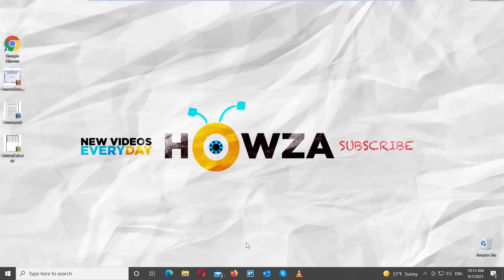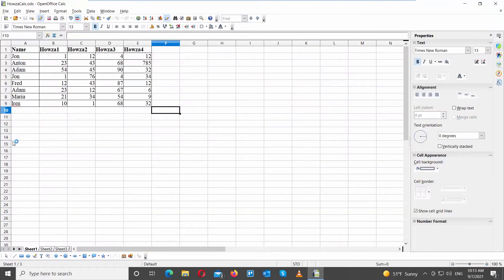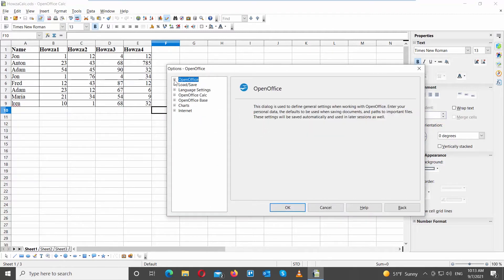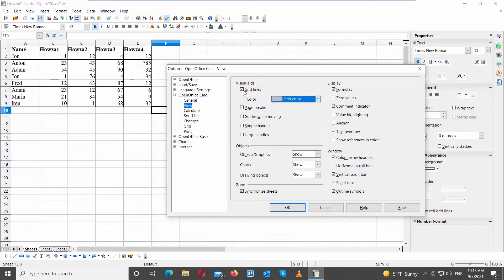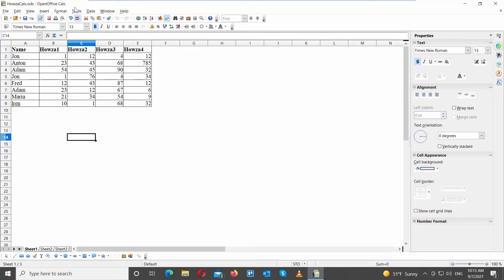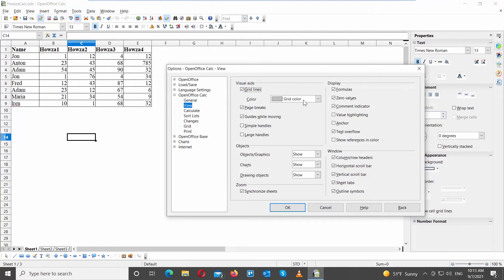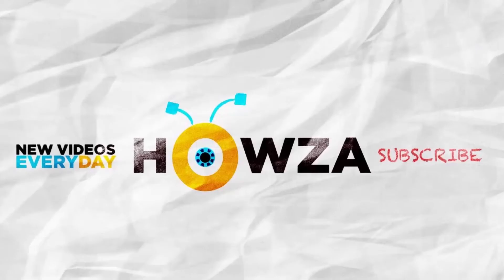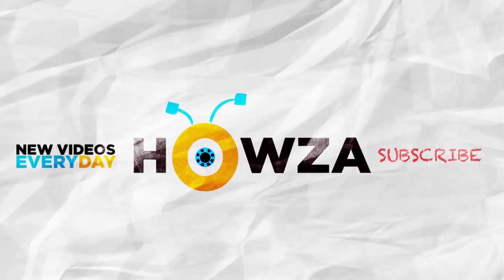How to Hide Gridlines in Spreadsheet in Open Office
Hey! Welcome to HOWZA channel! In today's tutorial, you will learn how to hide gridlines in Spreadsheet in Open Office.
Click on Tools at the top toolbar. Choose Options from the list. A new window will open. Go to OpenOffice Calc. Click on View. Go to Visual aids. Go to Grid Lines. Click on color and choose the color that you want.  You can also hide gridlines. Uncheck Grid lines option. Click Ok. The grid lines will disappear.
Click on Tools at the top toolbar. Choose Options from the list. A new window will open. Go to Open Office Calc. Click on View. Go to Visual aids. Check Grid Lines option. Click on color and choose the color that you want. Click Ok. The grid lines will be visible.